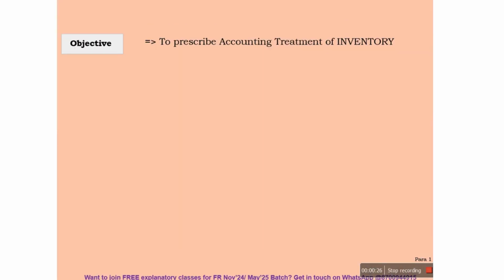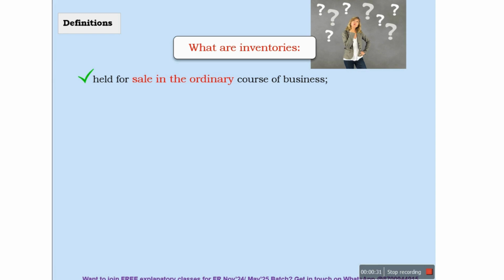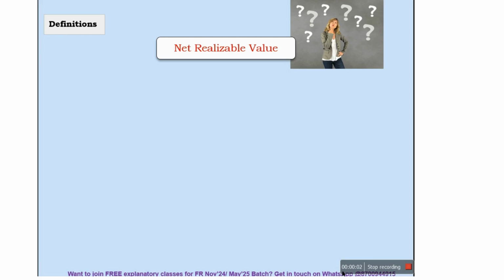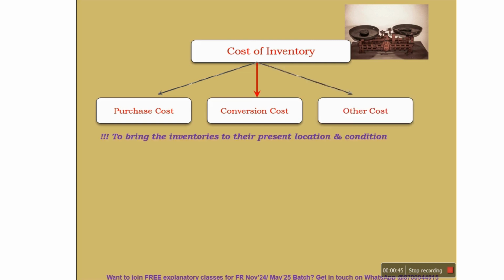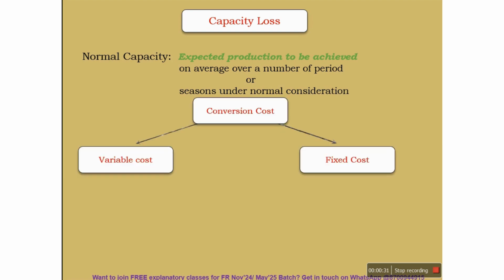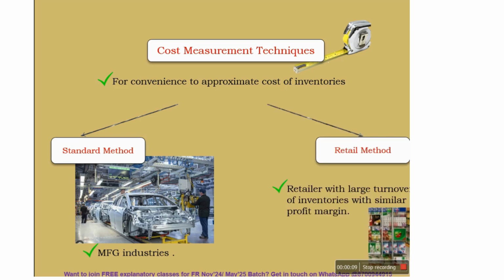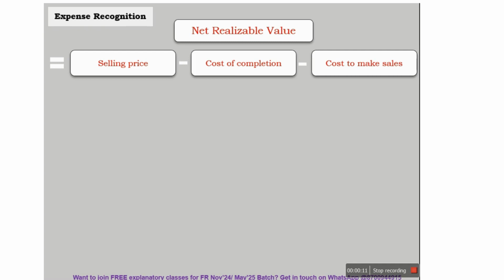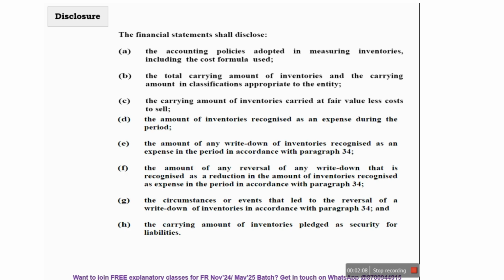IND AS 2 Inventories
IND AS 2 Inventories, Summary of IND AS 2, CA Final Financial Reporting.